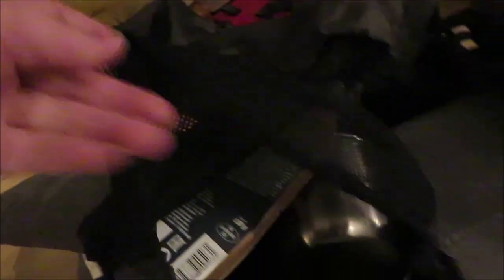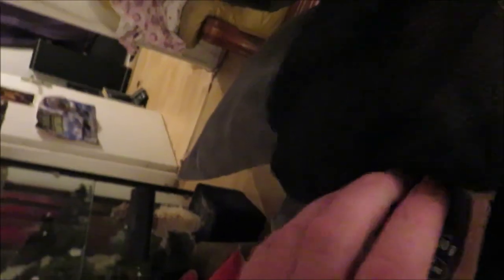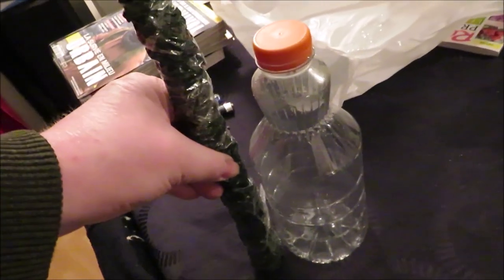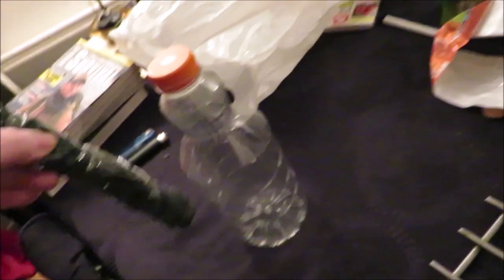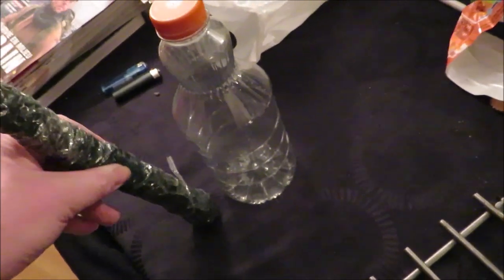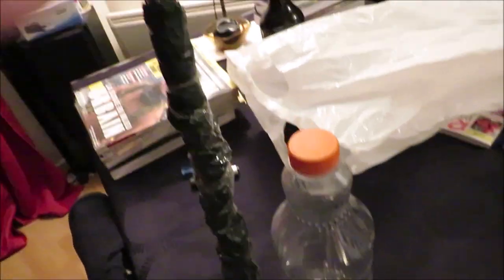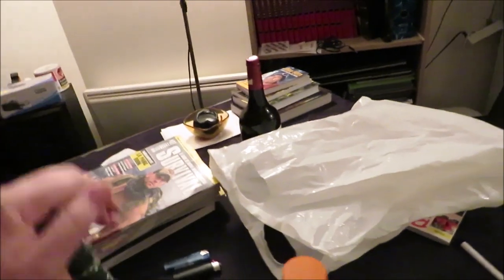Guide du Survivaliste # 0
Cette chaîne à pour but de faire prendre  conscience de ce qui arrive en ce moment et là ou nous allons!!!  droit dans le mur.
 Nous parlerons de technique de survie  … mais pas seulement .
Une manière de vivre différemment , une vie plus simple  .
Pour la plus part des vidéo je vous ferais part de mes propres réflexion.

Réflexion sur divers sujet ( le mental, la société , une vie plus simple, écologie)

De reprendre contact avec la nature , pour la comprendre et vivre avec elle et non contre
Puisque la nature nous donne absolument tout . Dispensons nous des chose inutile ( haute technologie etc…)

Entre survie et le concept de la base autonome durable .
Changez son mode de vie (simple et sain )
Créez son autonomie
Et surtout  l'éveil de la conscience qui est le début de tout .

Simplifions nous la vie et rendons notre vie plus sain et moins dépendante .

Dans la vie il n'y a pas de problème , il n'y a que des solutions